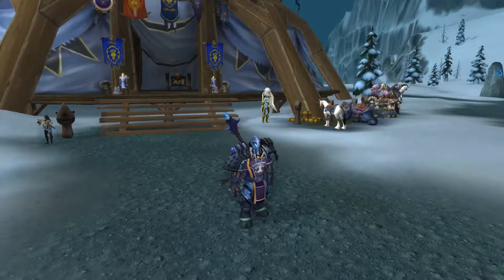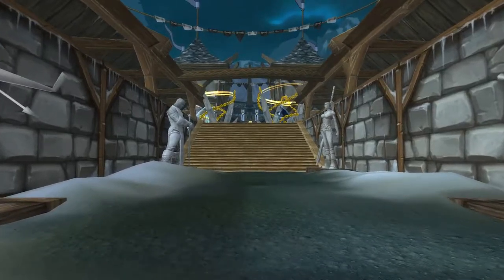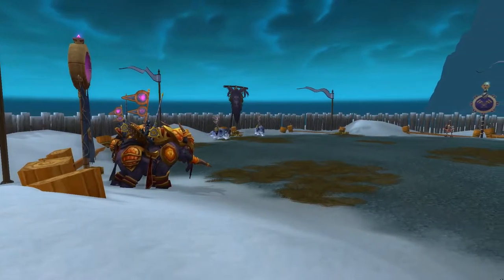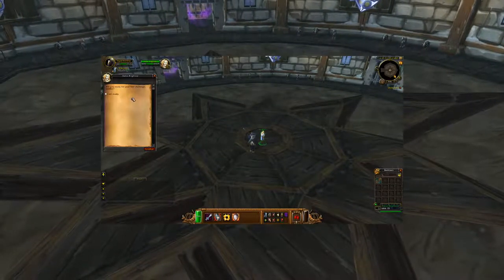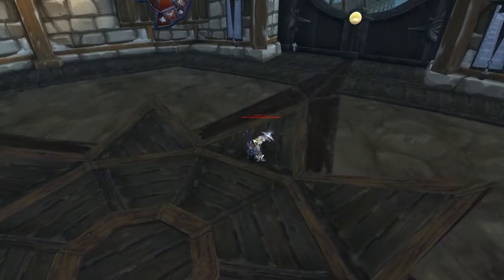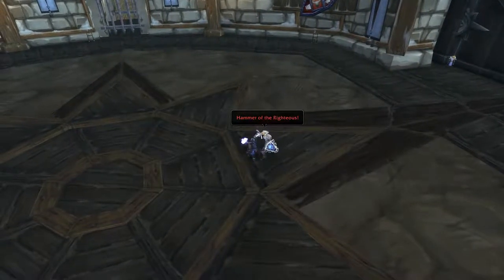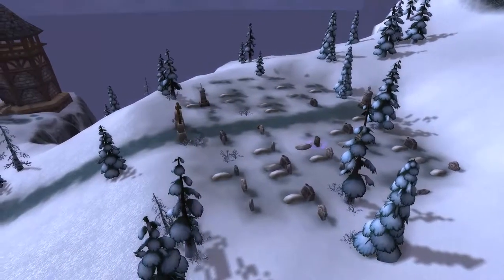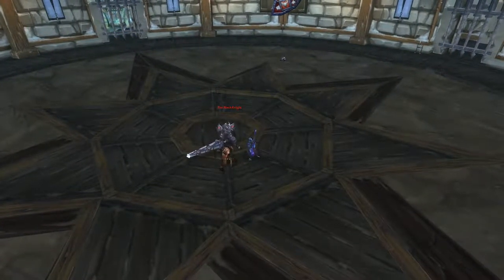World of Warcraft - Trial of the Crusader [Dungeon Overview]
We join the Argent Crusade in their pursuit to find those most-equipped to fight Arthas when the time comes to besiege the Frozen Throne.

Leave your comments about your thoughts on this video, as well as suggestions, and answers to the comment question in the section below. Please keep comments respectful above all else.